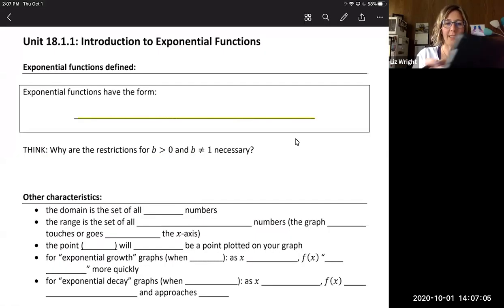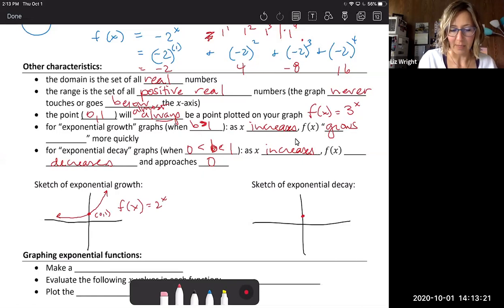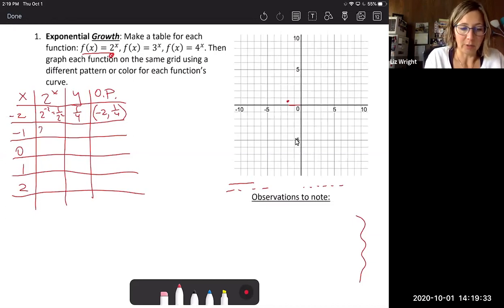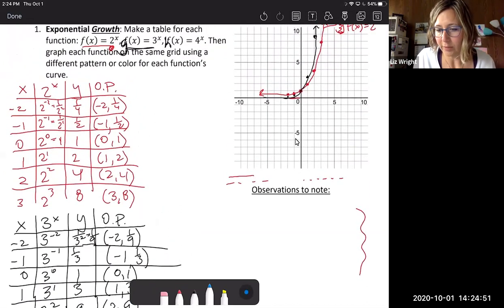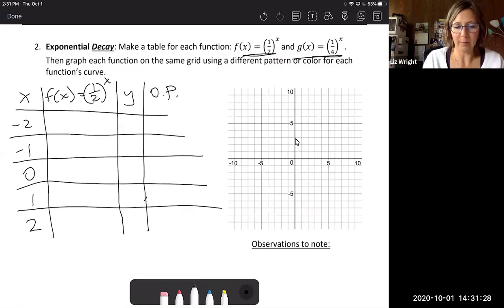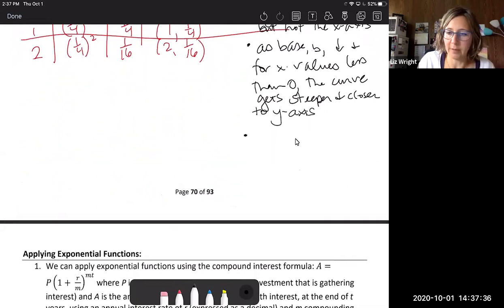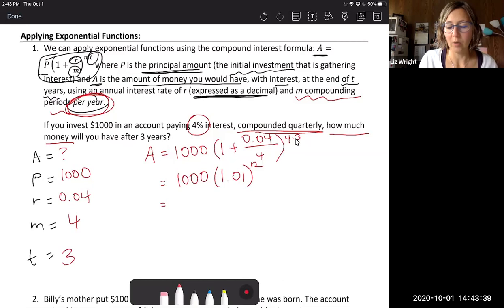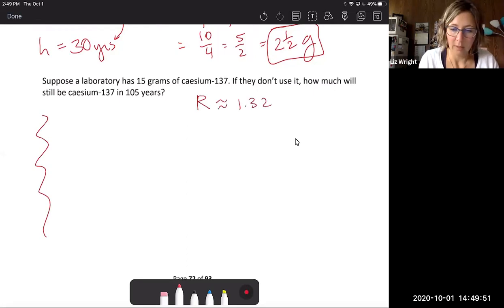Unit 18.1.1: Introduction to Exponential Functions